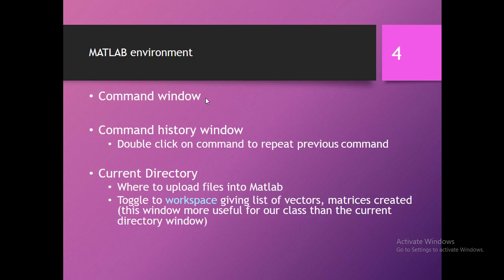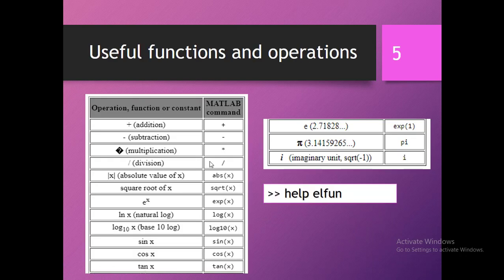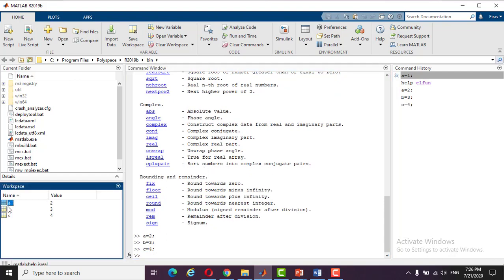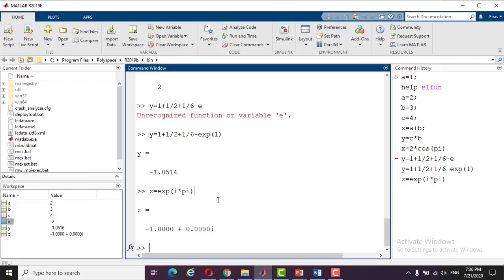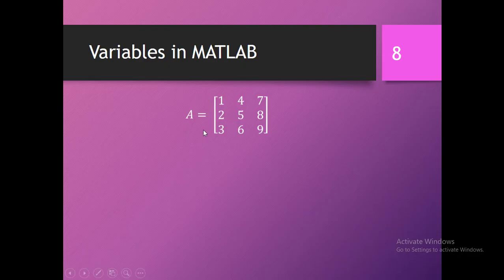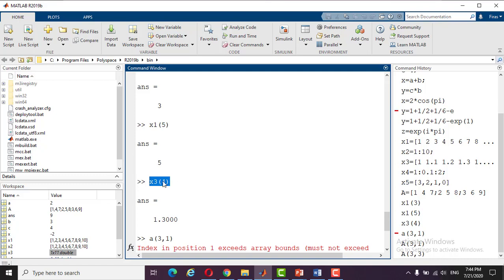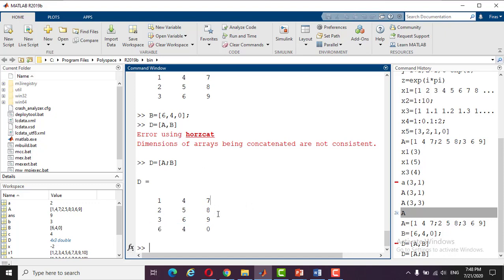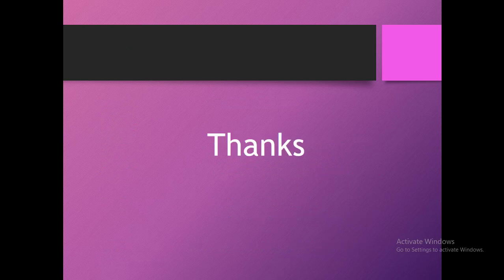Lecture 1 Introduction to MATLAB with direct applications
this lecture covers the following topics:
What is MATLAB?
How to start MATLAB
Getting Around MATLAB/ The MATLAB environment
Useful functions and operations in matlab
Variables in MATLAB
Vectors and matrices in MATLAB

Applications on version 2019b